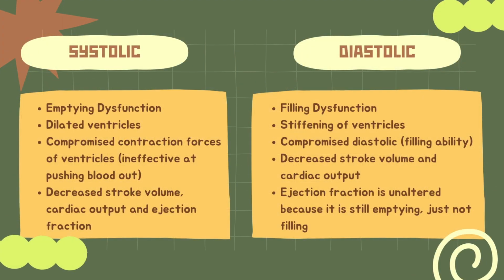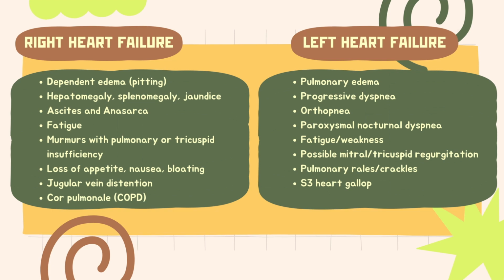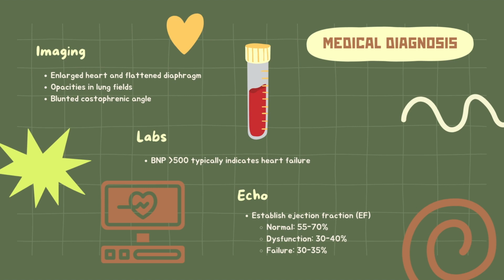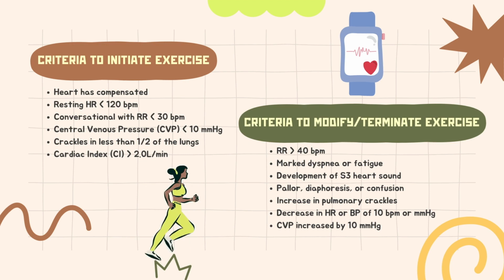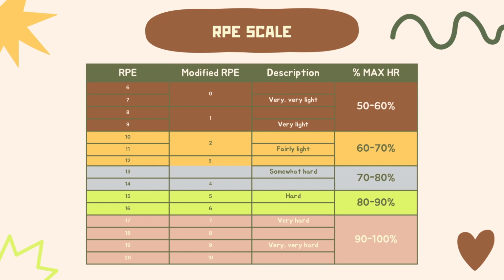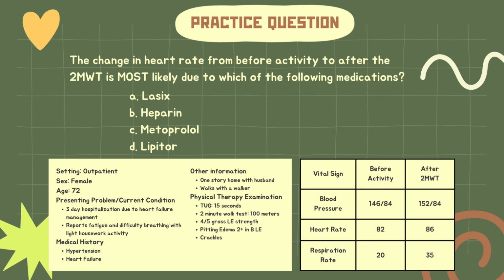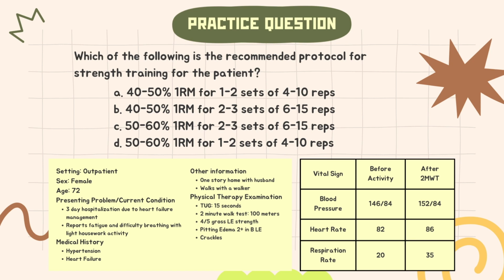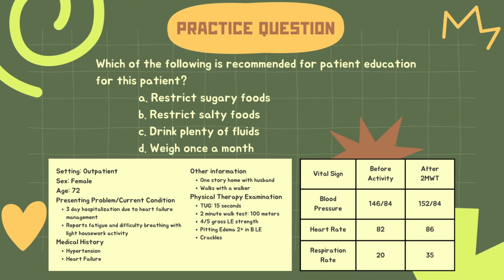Congestive Heart Failure and Classifications with NPTE Cardiovascular Practice Question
Check out this video for a lesson on heart failure. This content covers what it is, right vs left heart failure, classification, medical management, and exercise prescription. After a short content lesson, there are scenario based practice questions on heart failure.

Episode Highlights
00:00 Introduction
00:34 Systolic vs Diastolic Dysfunction
02:09 Left Heart Failure
02:39 Right Heart Failure
02:53 Left vs Right Comparison Summary
05:21 Medical Diagnosis of Heart Failure
06:04 Heart Failure Classification
07:10 Medical Management of Heart Failure
08:26 Exercise Criteria for Heart Failure
10:04 Exercise Prescription for Heart Failure
10:56 RPE
12:01 Scenario
13:16 Practice Question 1
15:39 Practice Question 1 Answer
15:52 Practice Question 2
17:43 Practice Question 2 Answer
18:18 Practice Question 3
20:03 Practice Question 3 Answer